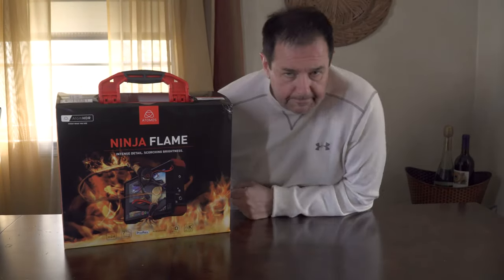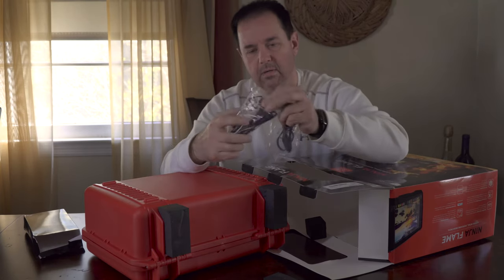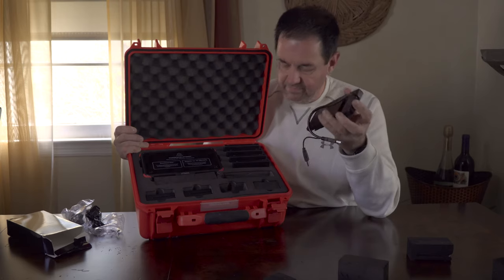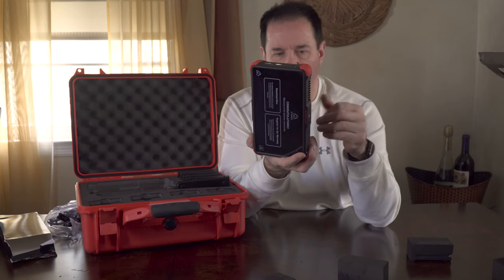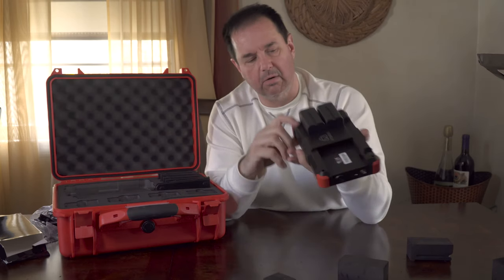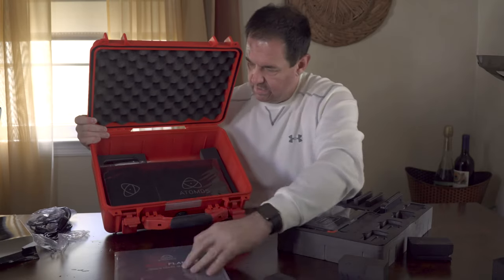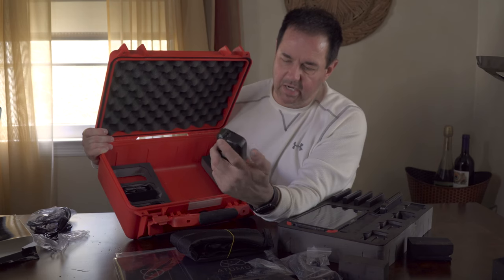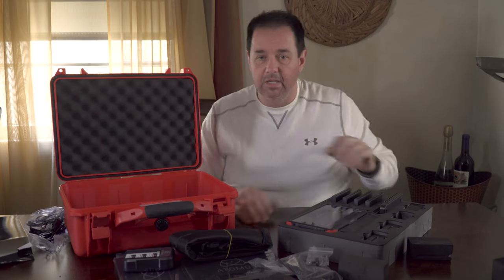Atomos Ninja Flame Unboxing 4-16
A quick unboxing of the new Atomos Ninja Flame Monitor. I decided to do it only because there were a few things that threw me off.. Like the US power cords coming on the outside of the box, and there being 2 layers of equipment in there.